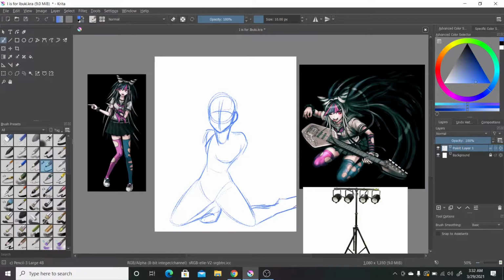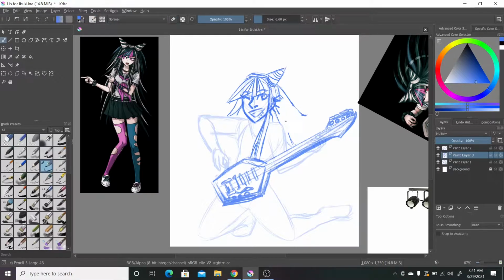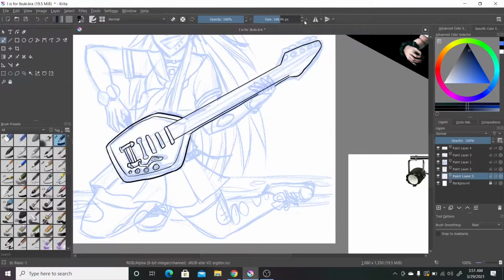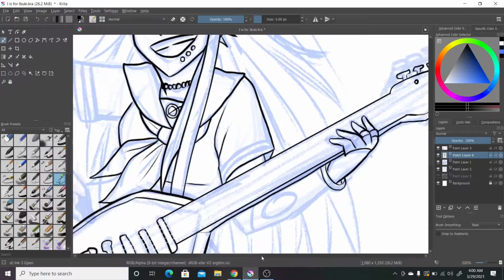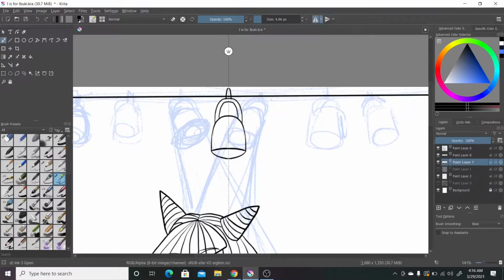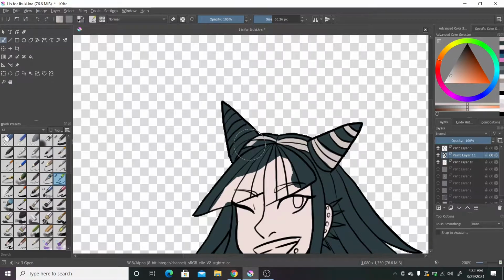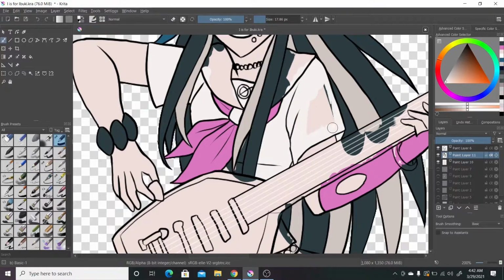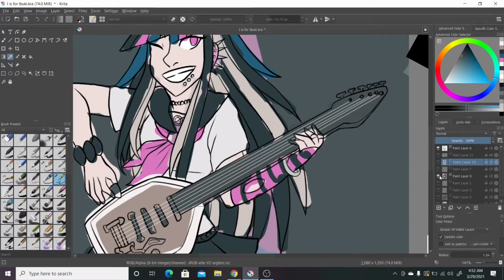I is for Ibuki!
I love Ibuki so much.